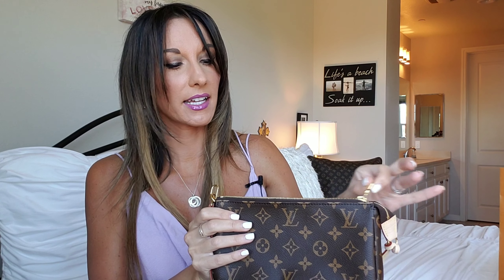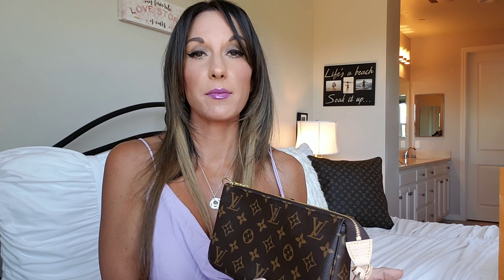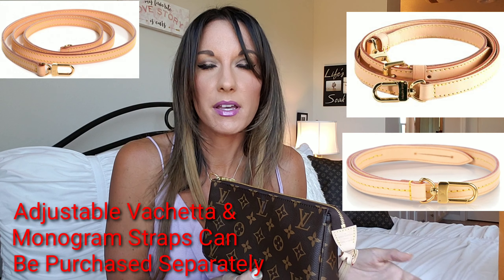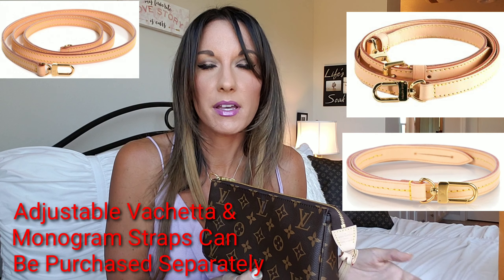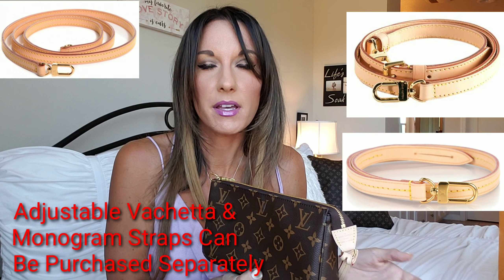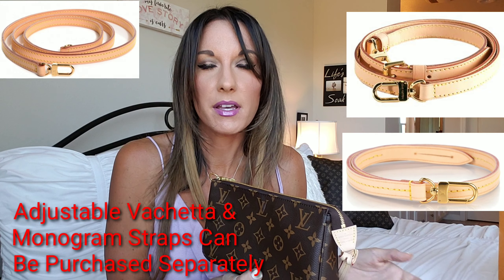LOUIS VUITTON POCHETTE ACESSOIRES UNBOXING REVIEW!! ✅♥️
Louis Vuitton Wishlist Unboxing!

Hi! :)

“Thank You” For Taking Time Out Of Your Day To Watch !

I Start This Video Off By Letting You Guys Know That My Next Video Will Be A “Louis Vuitton Giveaway”! I Waited Patiently To Receive Two (Very Hard To Obtain) Louis Vuitton Pieces. I Have Finally Acquired These Beautiful Items!

To Receive A Bonus Extra Entry Before The Contest Begins:

Comment The Word “Enter” In The “Comment Section” Of This Video

I Am Excited To Show You What “Louis Vuitton” Piece I Was Able To Receive. This Item Has Been On My Wishlist For Over A Year! I Am Absolutely Ecstatic To Finally Own It :)

I Got The “Louis Vuitton Pochette Accessoire” In Monogram!

This Bag Is A Very “Hard To Obtain” Piece! I Was Very Happy When I Received A Text Message From My LV Sales Associate; Informing Me That It Had Been Obtained “In Store”!

This Bag Can Be Worn With Many Different Straps ( I.e. Website Bought Straps, LV Speedy Bandouliere  Monogram Strap, LV Eva Monogram Strap, LV Favorite Monogram Strap, LV Pochette Metis Monogram Strap, Etc. )

I End The Video By Speaking About The Importance Of Implementing “Forgiveness” Into Our Daily Lives. Forgiveness Does Not Excuse An Offense; Rather, The Offense Stays ( God Deals With It ). By Making The Courageous Choice To Forgive, You Set Yourself FREE!

I Do Hope You Enjoy This Video!

About Me: My Favorite Lux Brand Is Louis Vuitton! I Find The Brand To Be Timeless And Beautiful. I Enjoy Helping Find That "Perfect LV Piece" For Each Person. I Also Enjoy Giving
Insightful/Inspirational Advice :)

My Love And Extreme Appreciation Go Out To You!